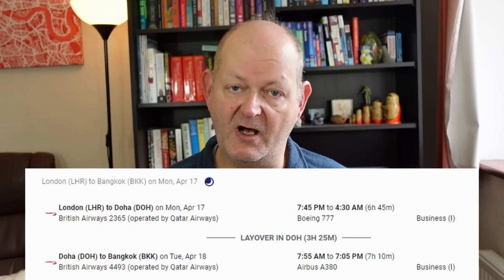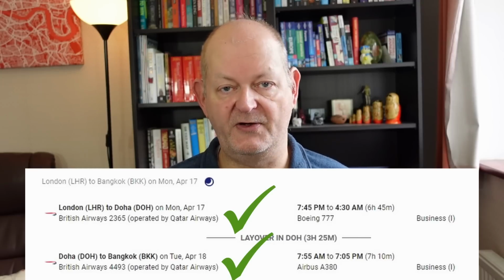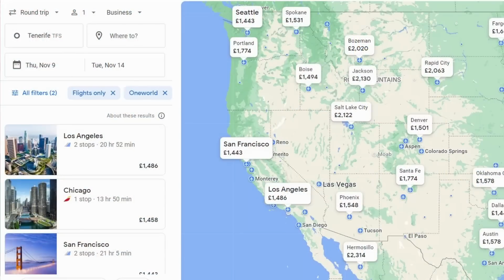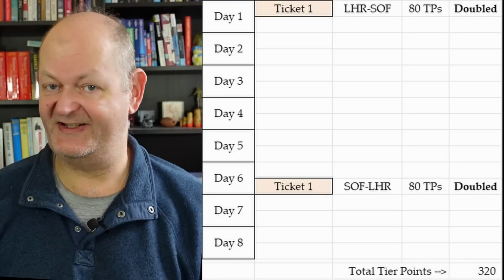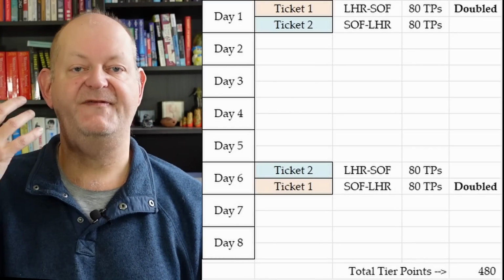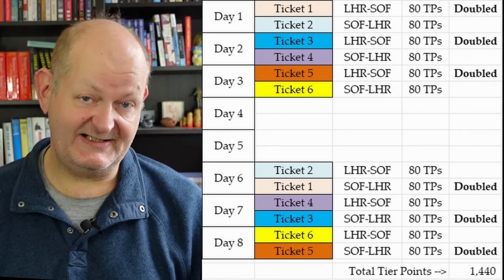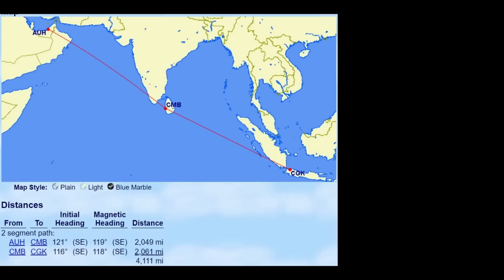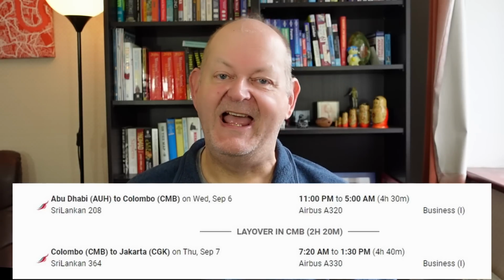Planning for my Status Renewal - 6 Ways to Get Tier Points in 2023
I've made a number of videos about tier points and about getting status and I'm closing in on the end of my status year with British Airways which will bring an end to my Gold Status with them.  I've been studying the various options I have to gather enough tier points to renew my status, but nothing has been really screaming to me as being the right option...

So in this video I'll talk about 6 ways of gathering tier points that you might consider with a view to efficiently getting status on British Airways.  And I'll reveal what I am currently planning to do...

⏰ Timestamps:
0:00 - Intro
1.47 - A few quick recaps...
3:20 - Grace Periods
4:43 - 1 - TPs from your job
5:15 - 2 - Optimise Planned Travel
6:08 - 3 - Tier Point Run
7:52 - 4 - BA Holidays
11:15 - 5 - Nesting
15:45 - 6 - Jakarta
19:35 - So what am I going to do?